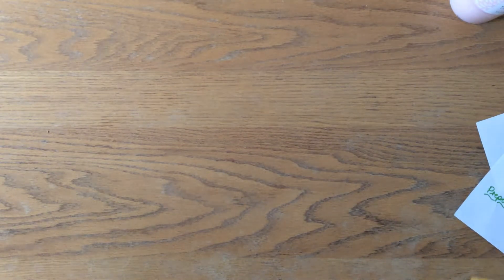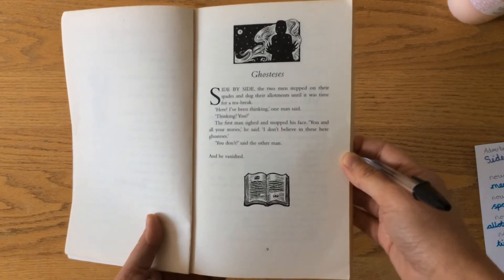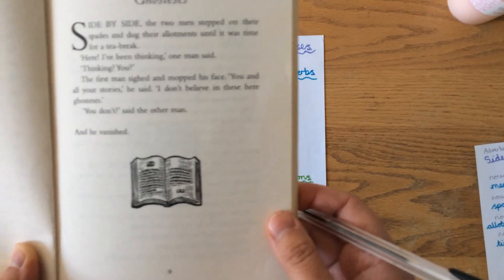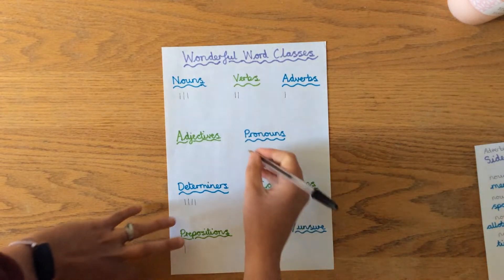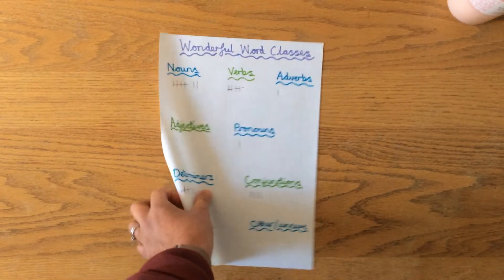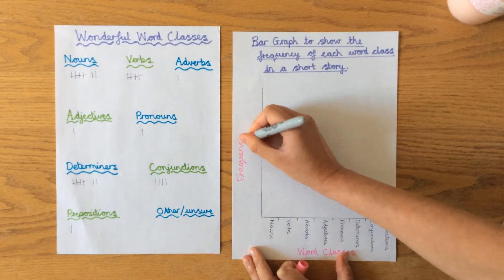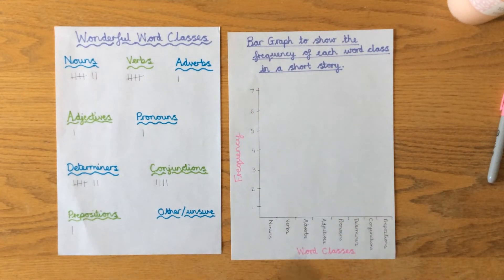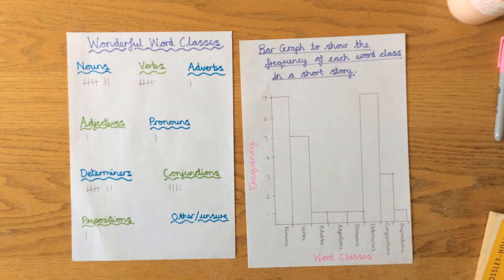English with Mrs Pearson